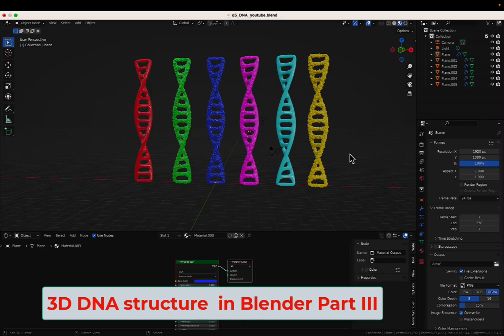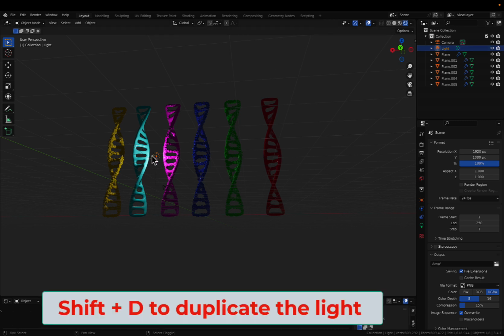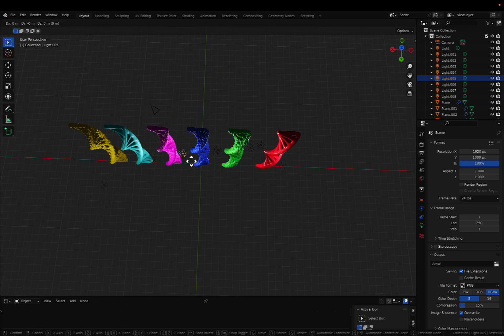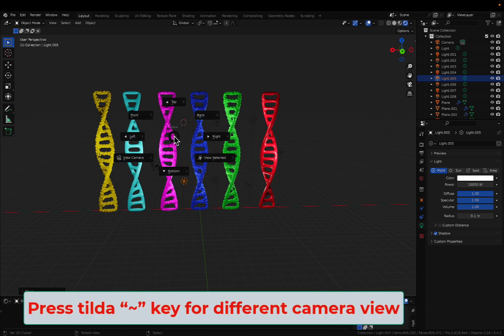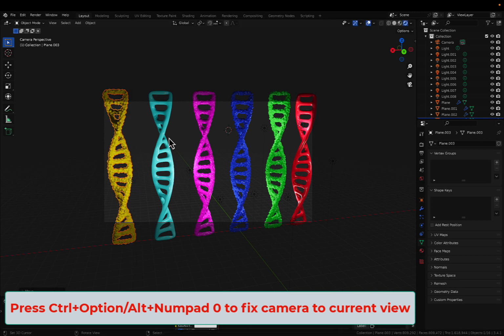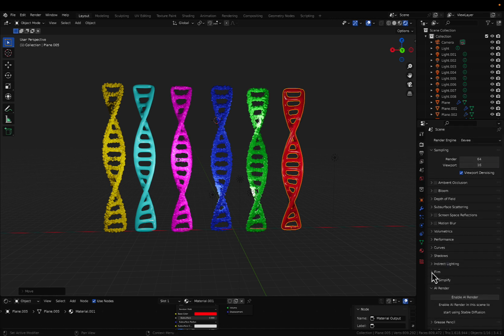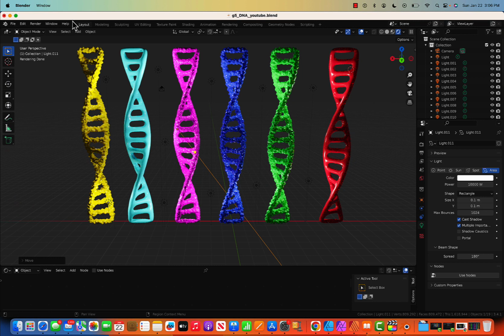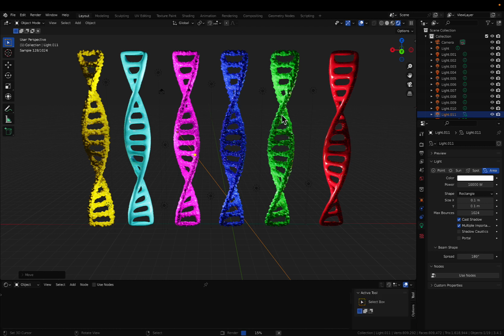3D DNA Structure Design in Blender |Part III | Blender for Biology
How to make 3D DNA Structure in Blender |Part III | Blender for Biology
Lighting and Camera action for 3D DNA in Blender
0:30 Lighting of the 3D DNA structure
3:00 Increase/Decrease light intensity
3:35 Insert new camera for animation
6:24 Rendering image/ animation with eevee and cycles rendering
7:43 Rendering with Metal GPU M1 Pro GPU and CPU